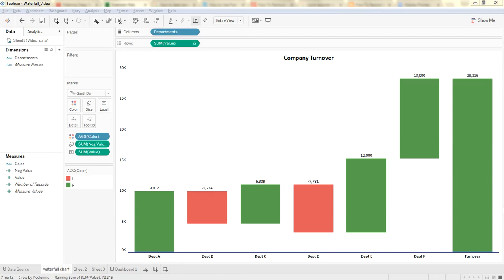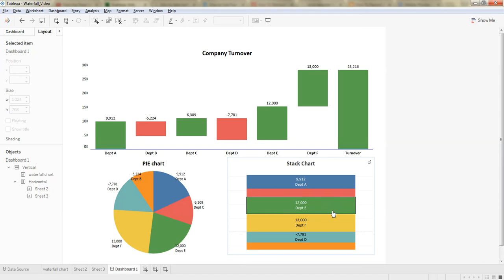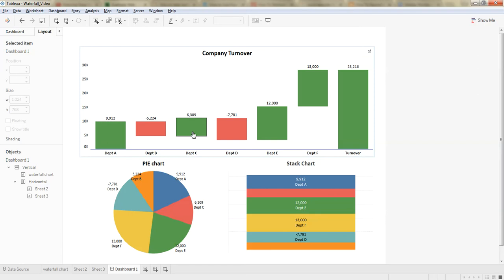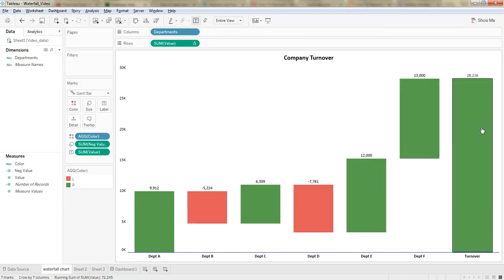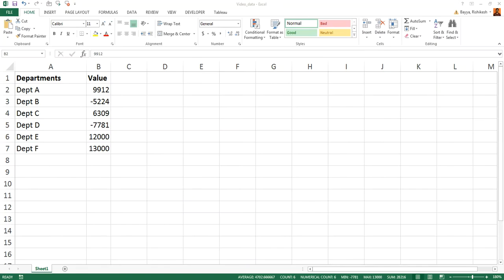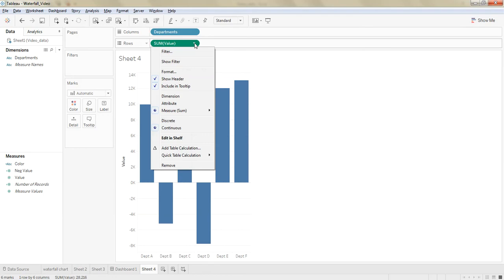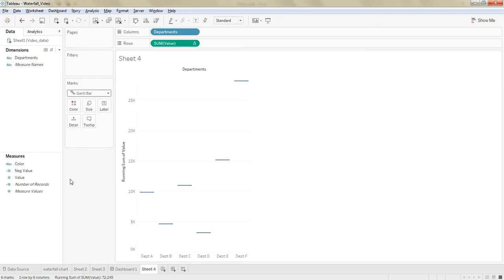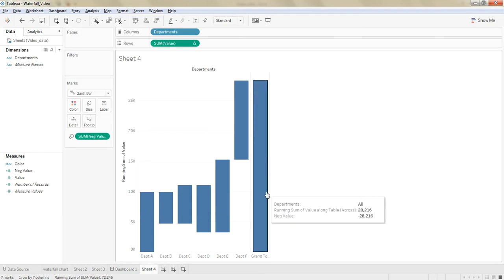Tableau - Waterfall Chart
Application of waterfall chart and how to create a waterfall chart in tableau

Timestamps
0:00 Introduction
0:10 where we use Waterfall chart
2:12 Backend data design
2:34 making the graph in tableau